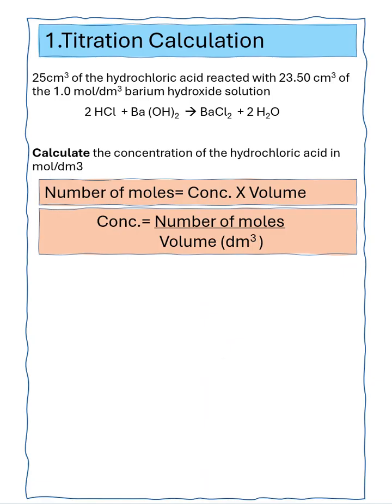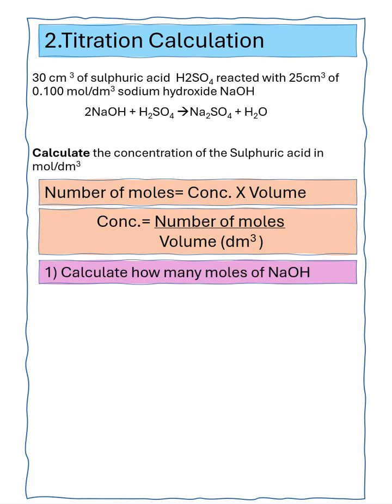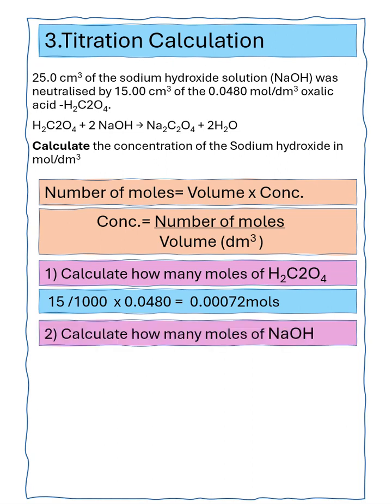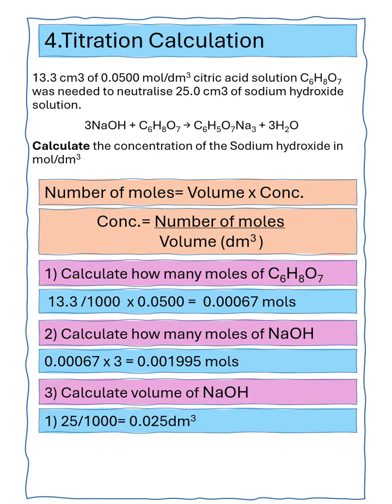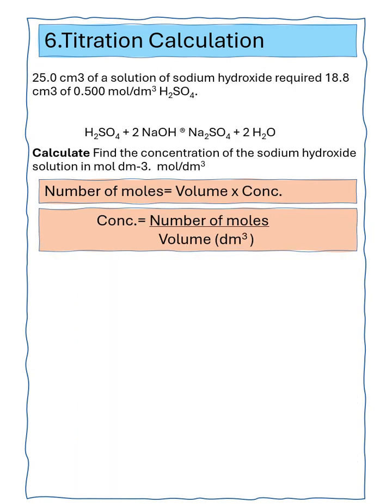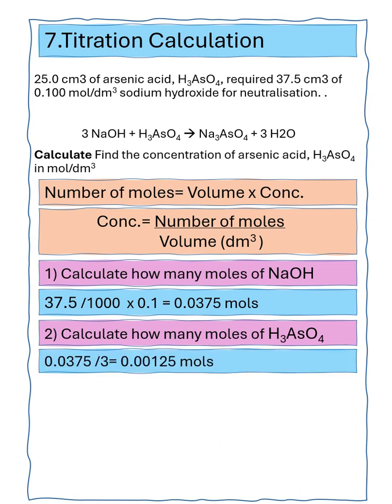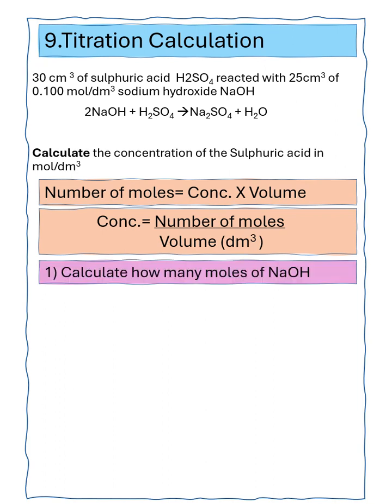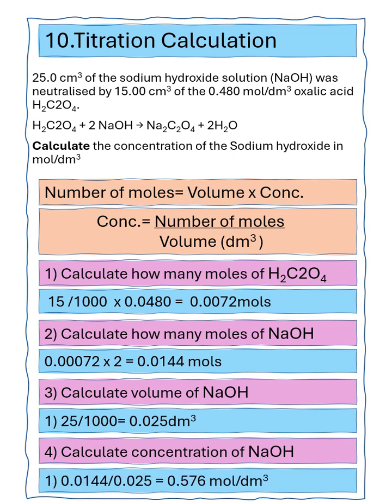SLOP- titration calculations